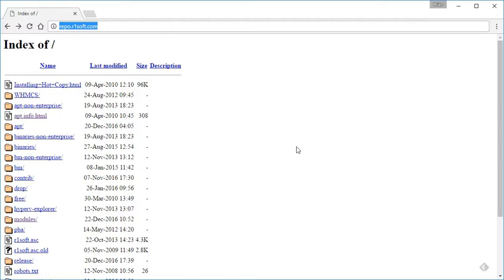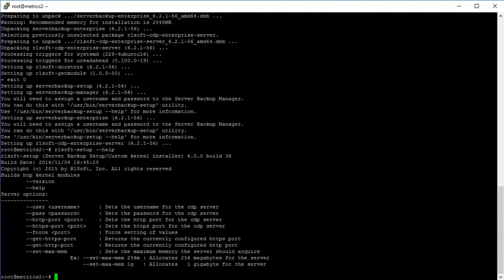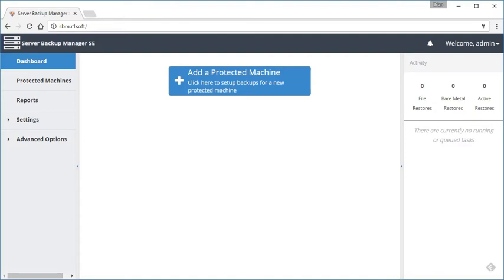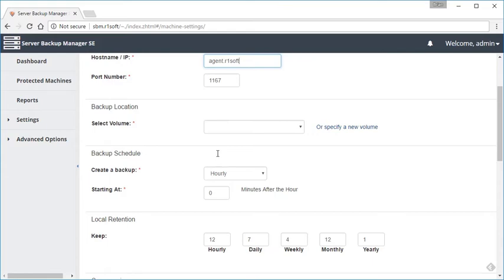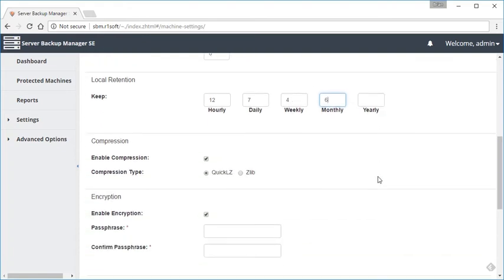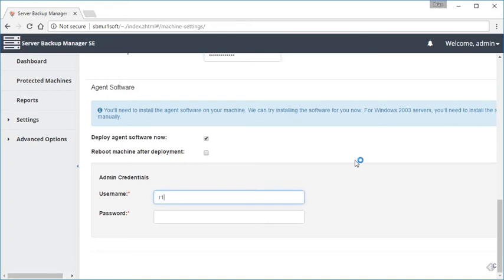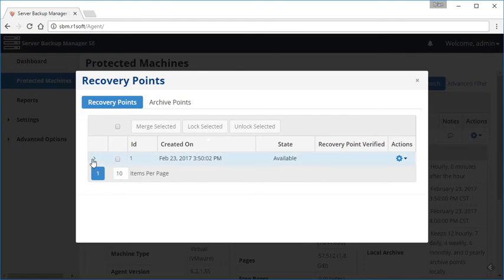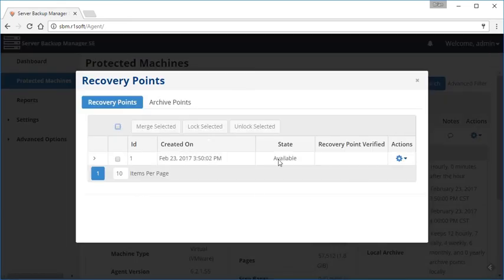R1Soft - Getting Started with Server Backup Manager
In this video we'll walk you through setting up a Linux and Windows server in a fresh install of Server Backup Manager.